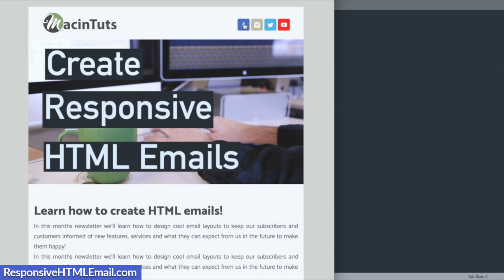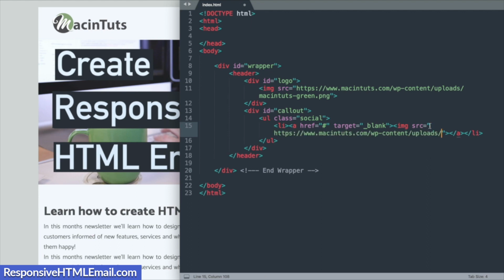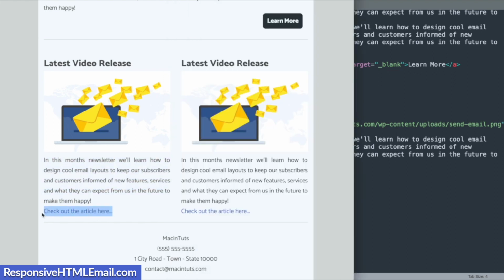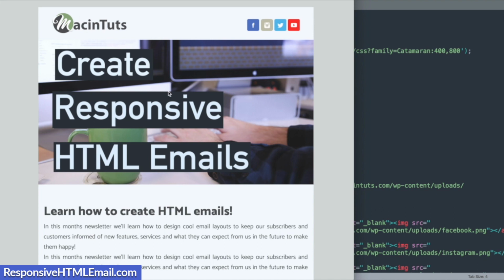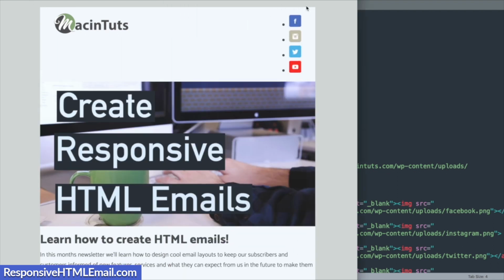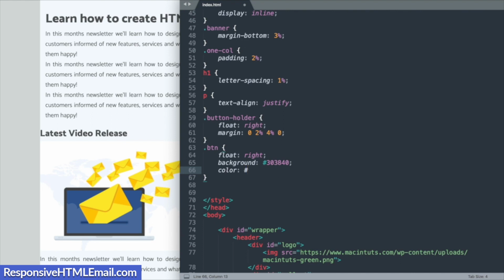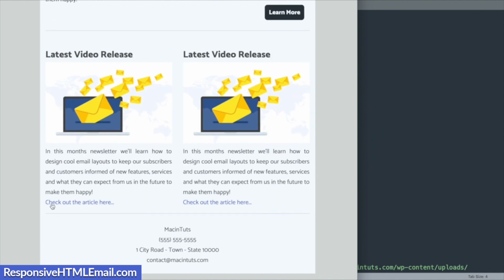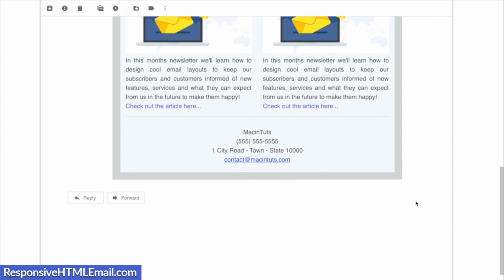HTML Email Template for Beginners [2025]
HTML Email Template Built THE RIGHT WAY [2025]. In this tutorial we'll build a beginner HTML Email Template with only HTML & CSS.

For best email compatibility see the designs on the channel that use tables such as this tutorial: